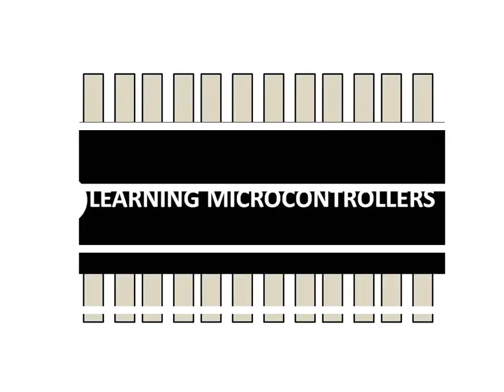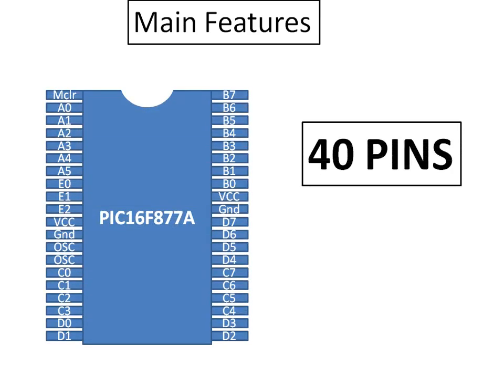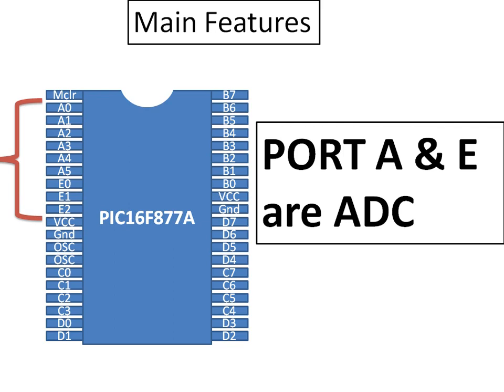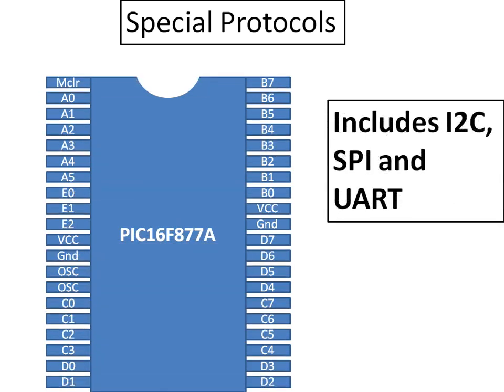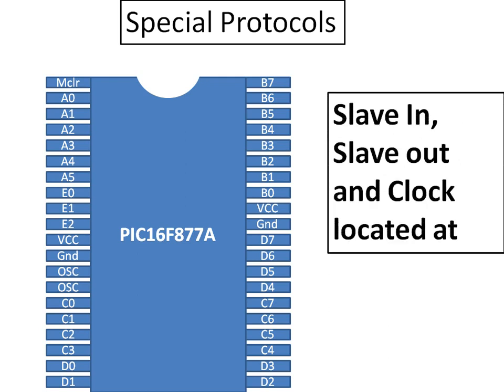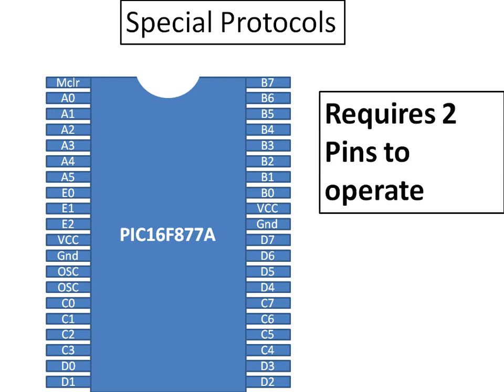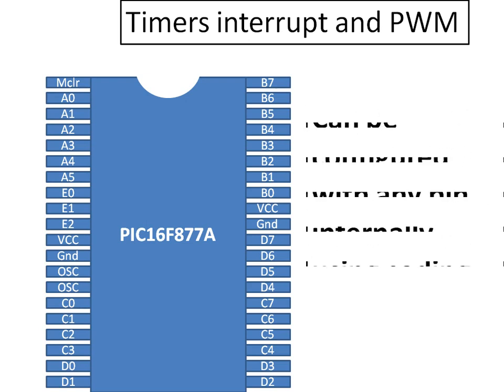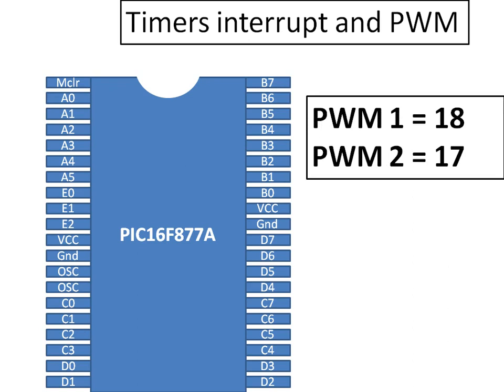PIC16F877A a basic Introduction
Hello Guys,

Courses Links:

                   On one of your suggestion I decided to start with some basic theories of PIC16F877A as introduction to device. If are already familiar with PIC you can skip this video but for real beginners it will be of great help.